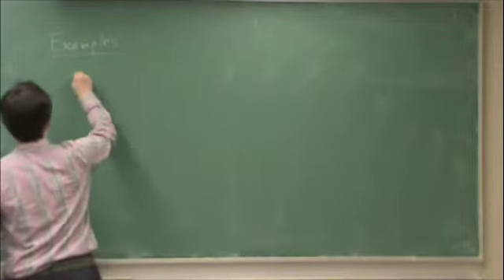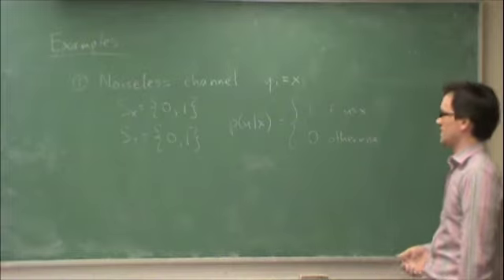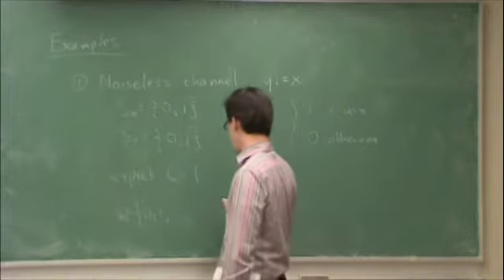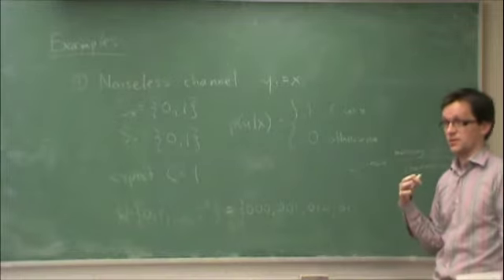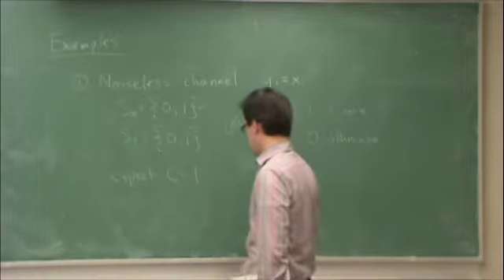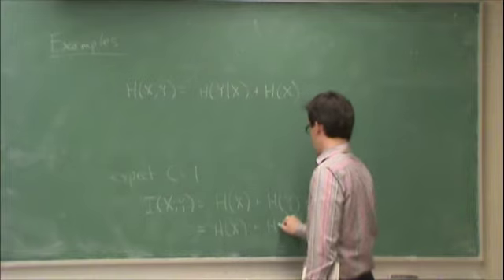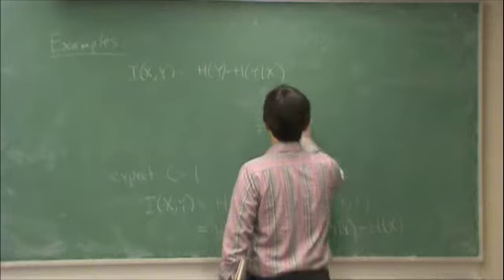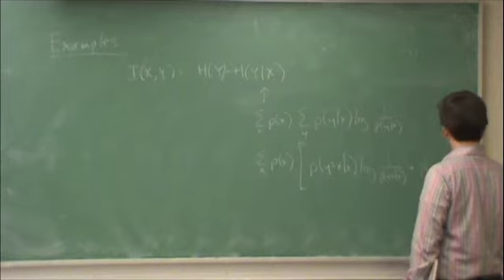Feb25-e-CapacityExample1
Lecture on Feb. 25, 2010.  Capacity example (part 1 of 2).